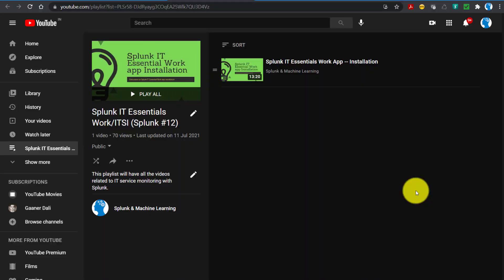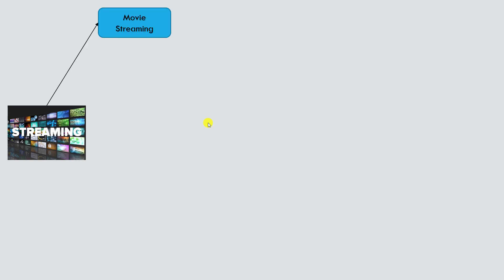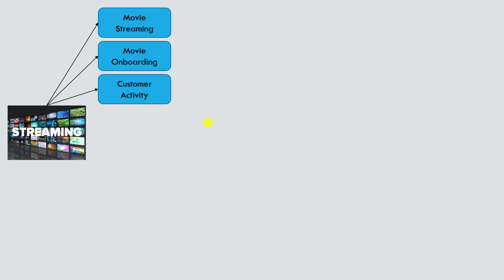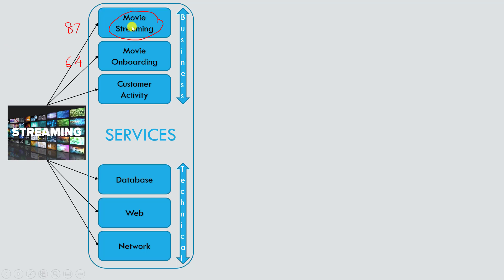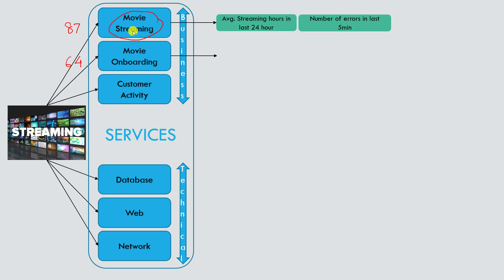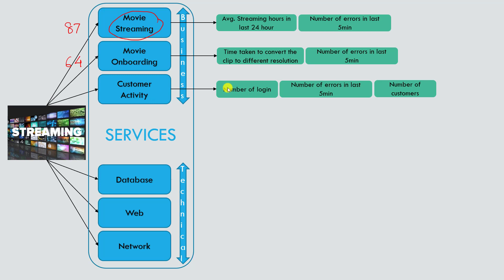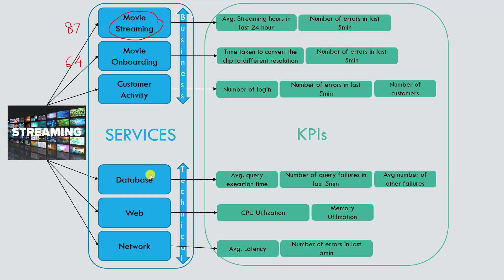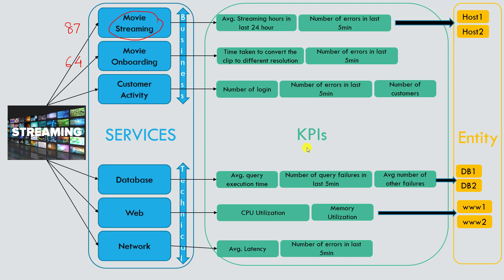Discussion on Services, KPIs & Entities concept in ITSI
In this video I have discussed about the basic concept of Services, KPIs and entities in ITSI.